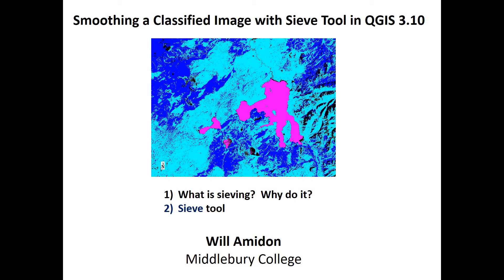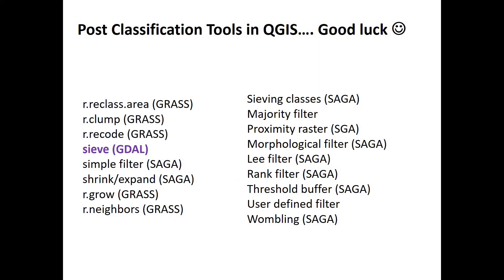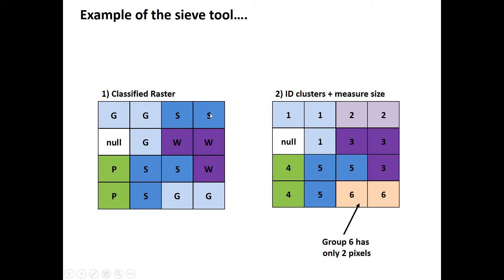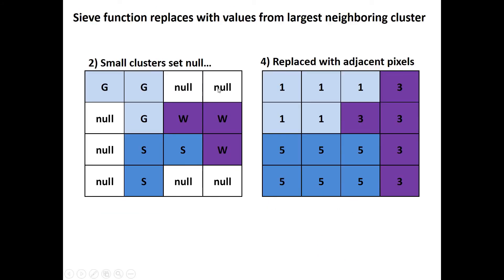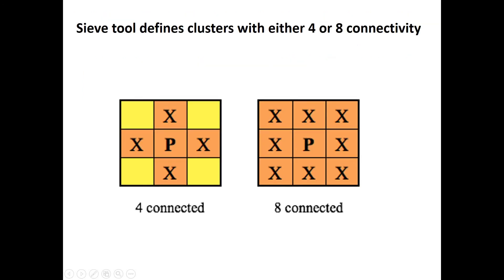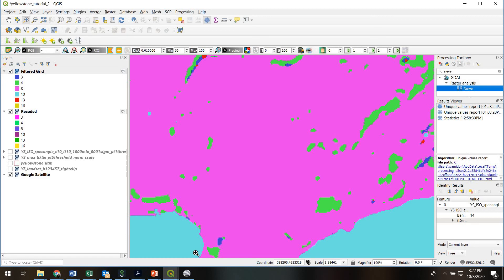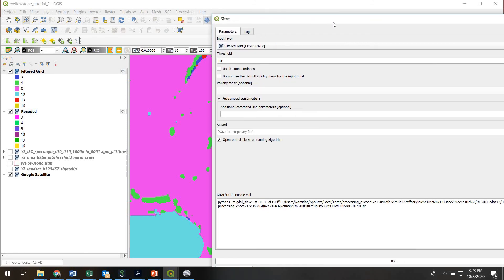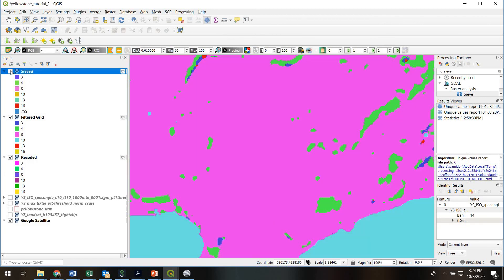Smoothing a Classified Image with Sieve Tool in QGIS 3.10 (lab 7- V3)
What is sieving?  Why do it?
Sieve tool in QGIS 3.10